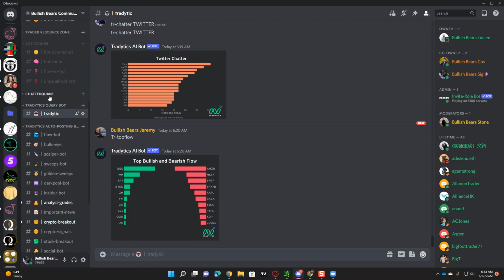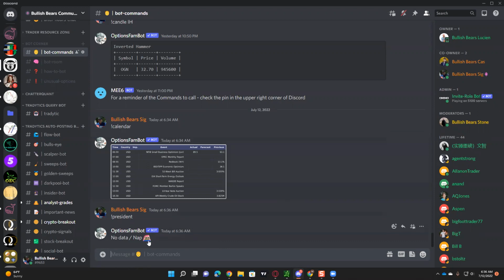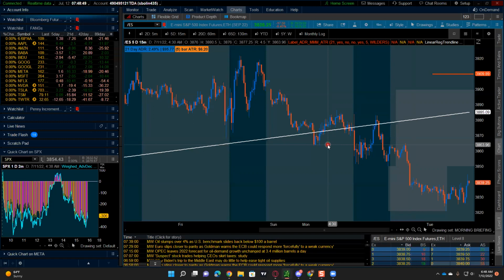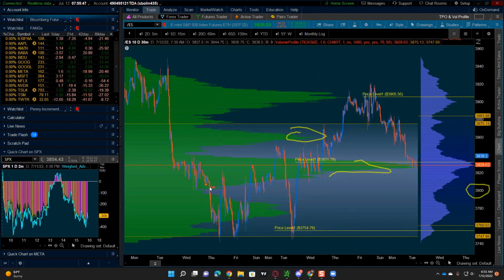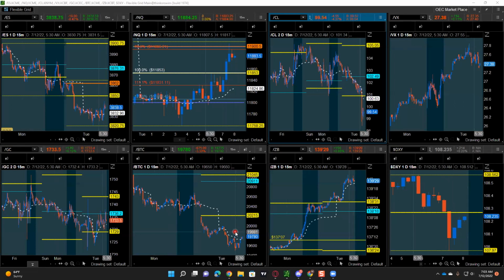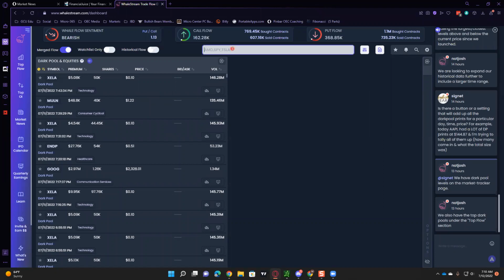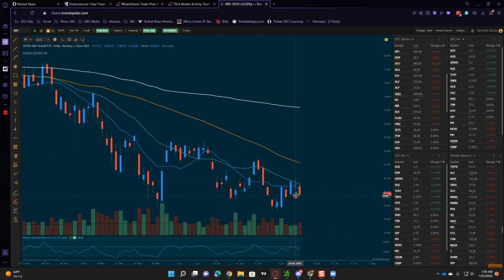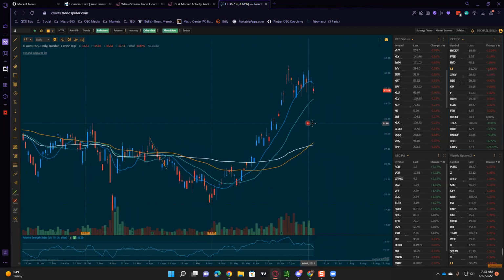[Live Briefing] Stock Market News & Data (NYSE - NASDAQ)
Join Our Trading Community & Receive:
• Trading Courses
• Trade Rooms
• Live Streaming
• Alerts
• Watch Lists